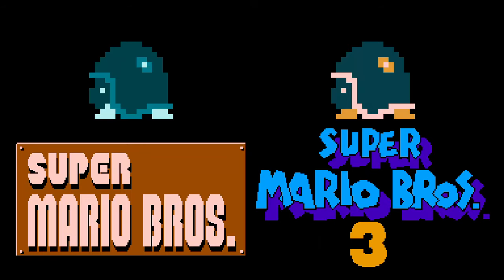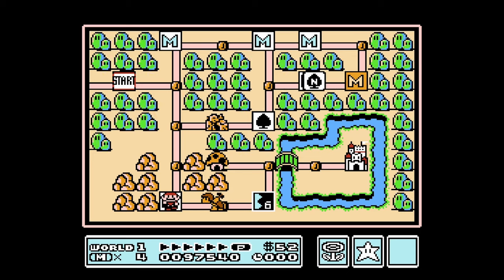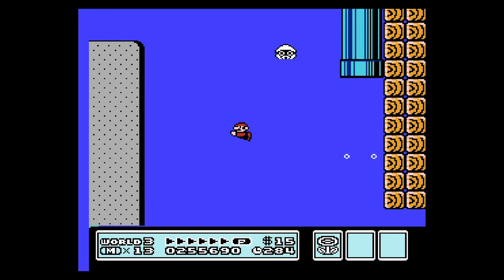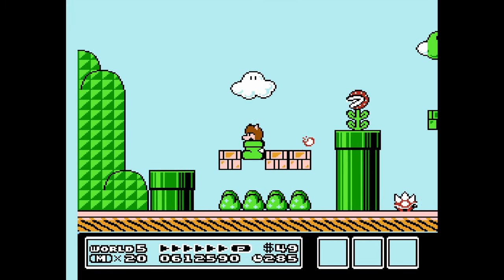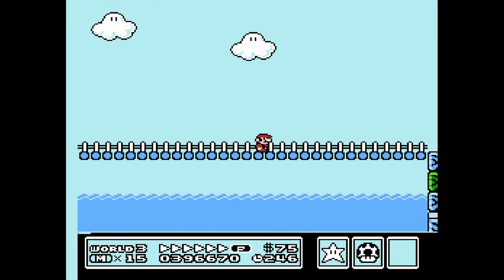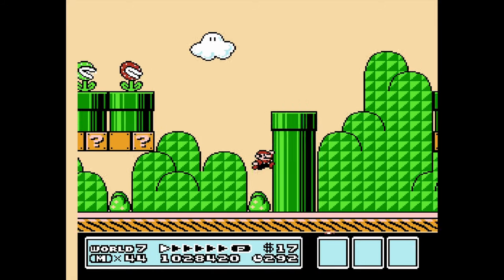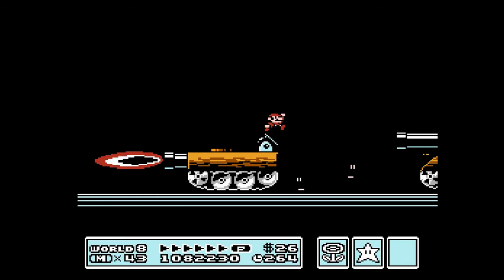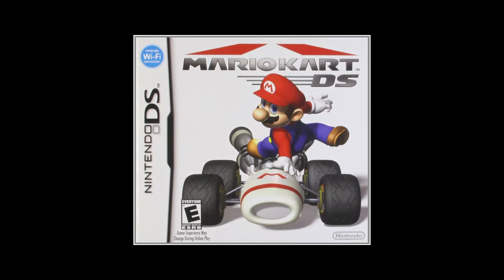Not as Good as You Think: Super Mario Bros. 3 | Wario Enthusiast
Super Mario Bros. 3 is often hailed as one of the best games of all time, and in this review I explain why I was disappointed in a comprehensive analysis.

00:00 Intro
00:20 Super Mario Bros. 3
16:18 Outro